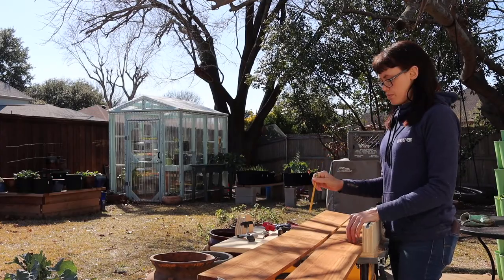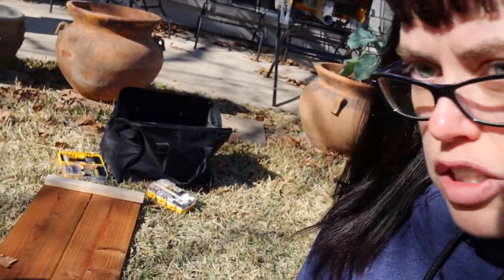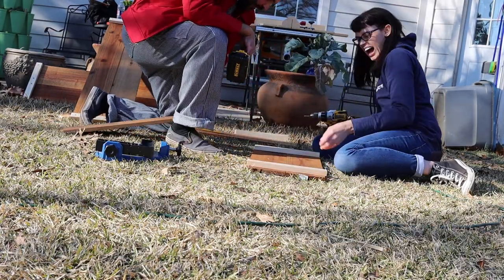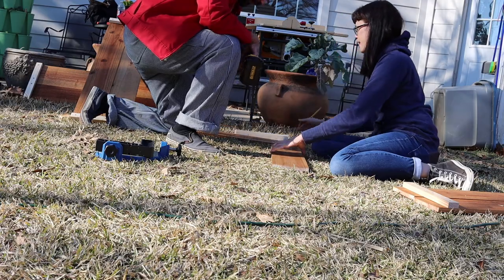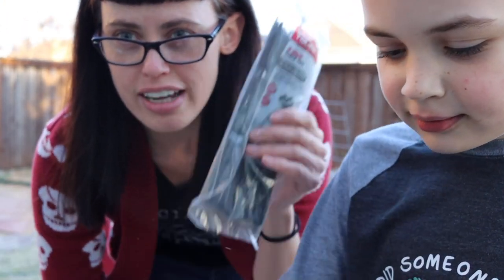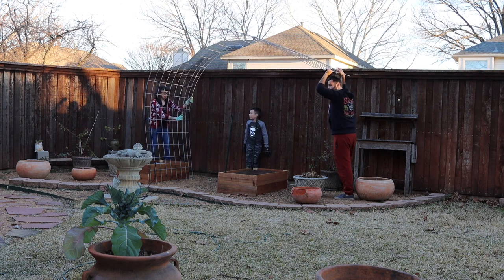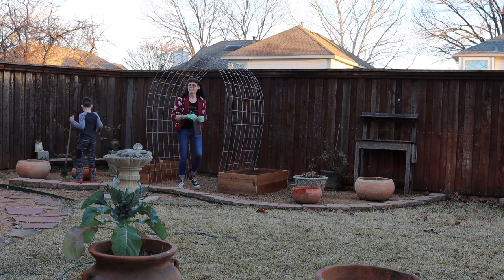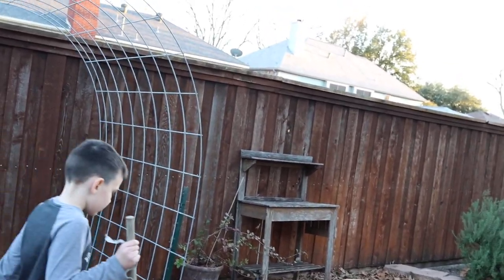How to Build Raised Beds and a Cattle Panel Trellis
This week we added some growing space for some vining vegetables. Come see how we did it!

Hi!!! I am Christi, AKA Little Salty Homesteader, a backyard gardener in North Texas, Zone 8a. Come along with me as we learn how to grow our own food, preserve the harvest, (and obviously cook some tasty things!)